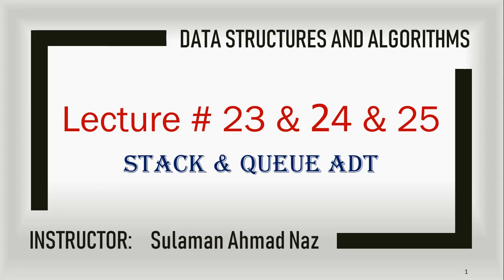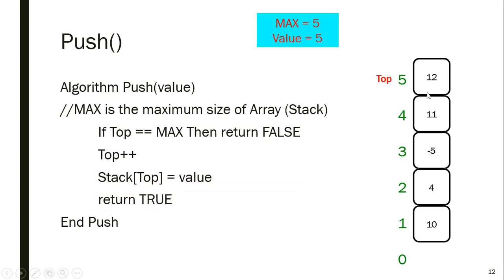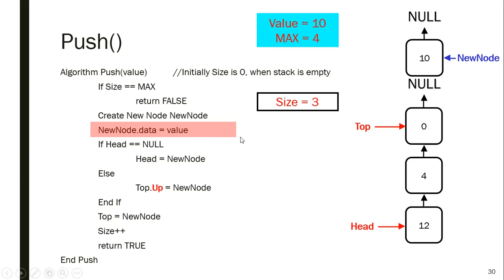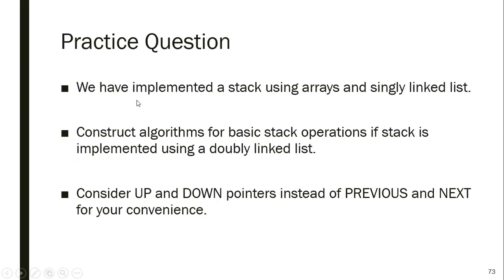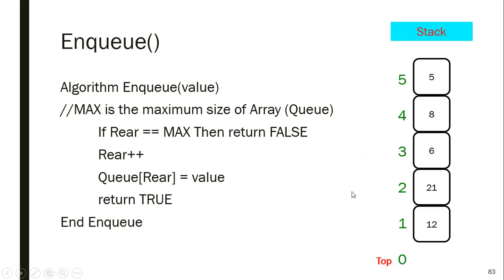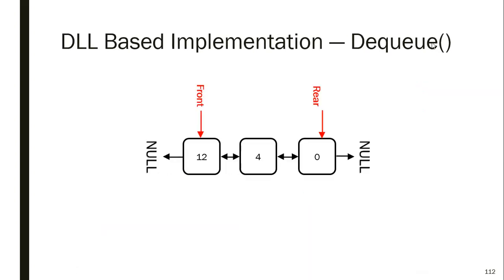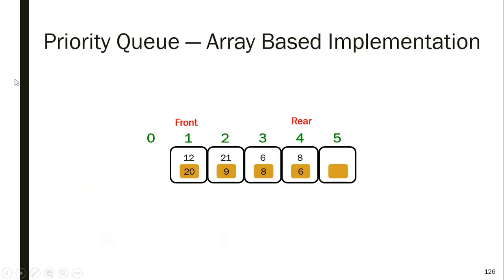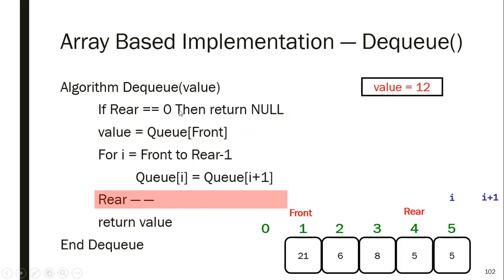Data Structures & Algorithms - Lecture 23 & 24 & 25 - Stack & Queue ADT